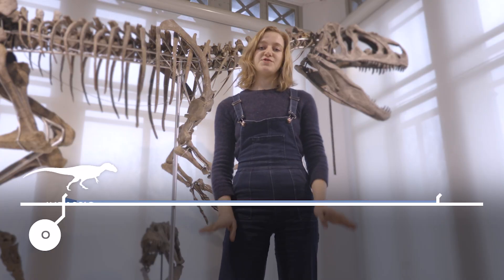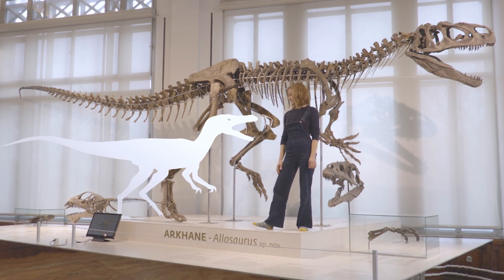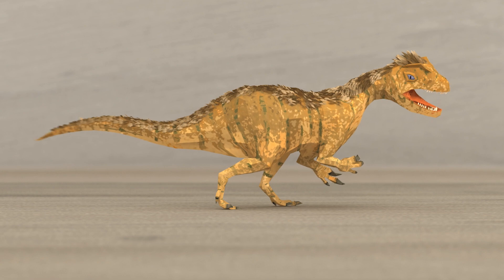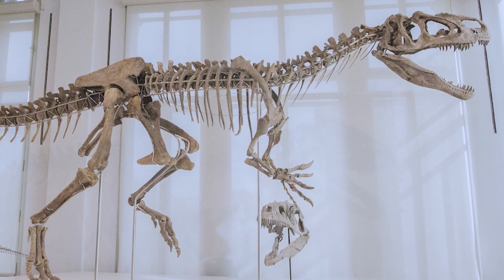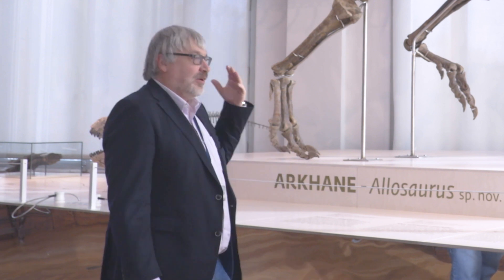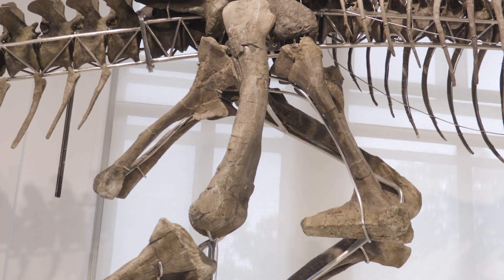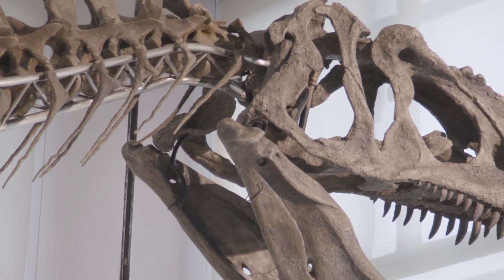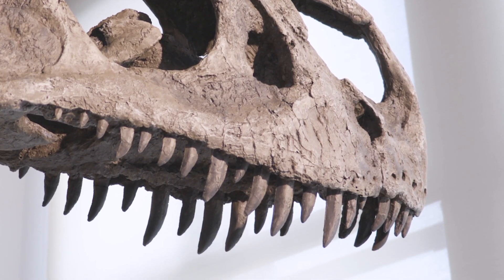Who is Arkhane? (episode 1)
Jurassic super predator Arkhane is the special guest at the Museum of Natural Sciences in Brussels. Who is he or she? And why do our paleontologists think it is a new species of Allosaurus? Find out in the first of three episodes about Arkhane!

Production: Stéphane Van Israel, Siska Van Parys and Reinout Verbeke at the Royal Belgian Institute of Natural Sciences (RBINS).

Special thanks to palaeontologist Pascal Godefroit (RBINS) and Ana Queeckers.